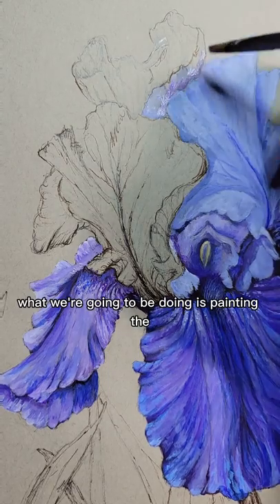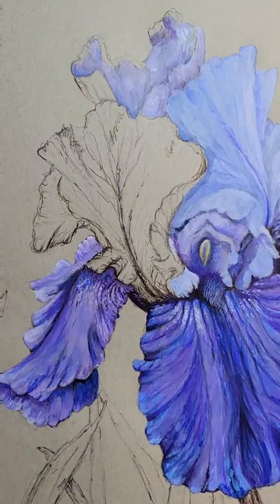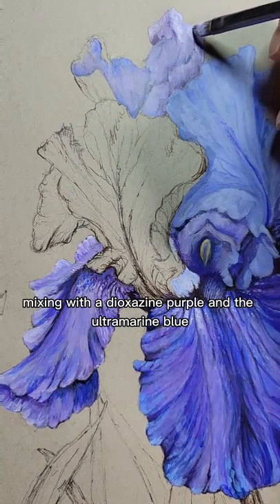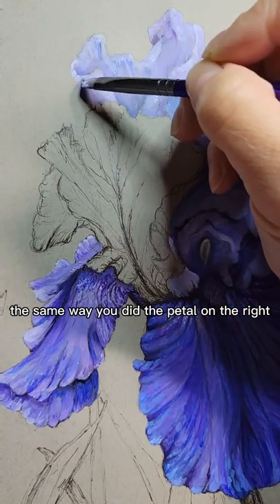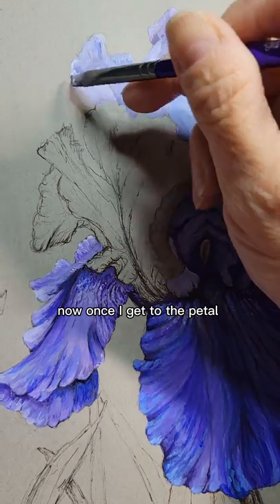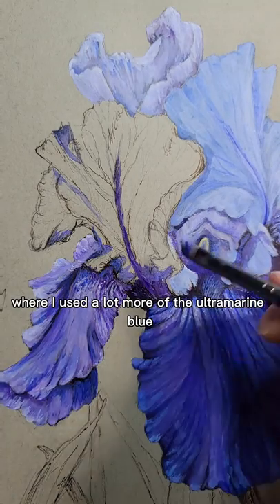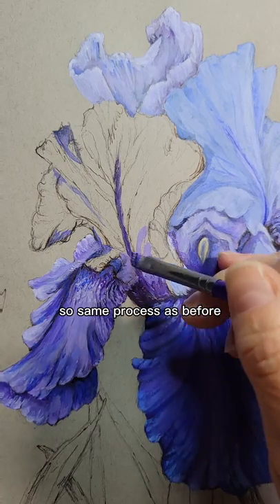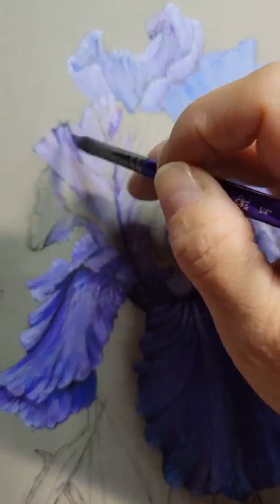Painting a Mariposa Skies Bearded Iris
Painting a Mariposa Skies Bearded Iris using acrylic paints on gray paper.

Colors used:
DIOXAZINE PURPLE
ULTRAMARINE BLUE
TITANIUM WHITE